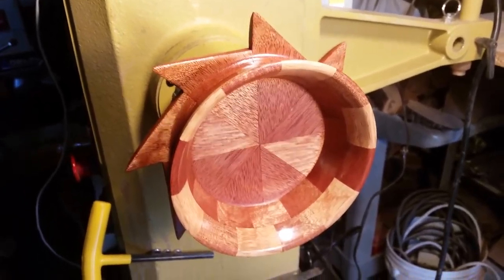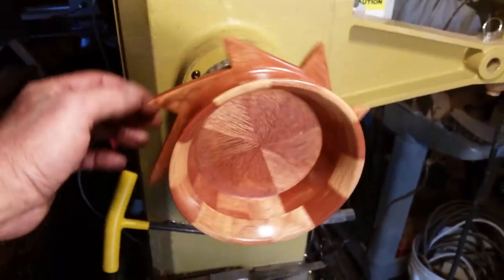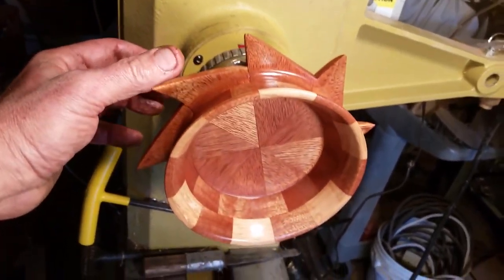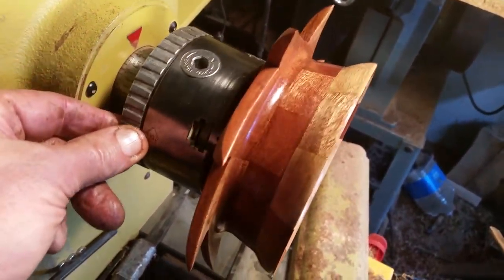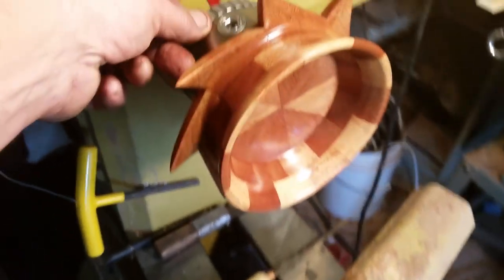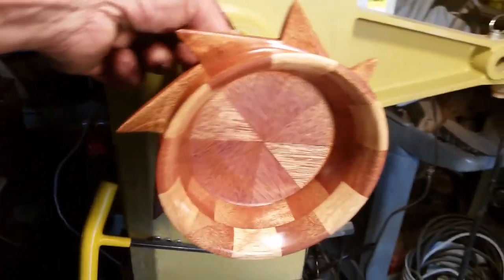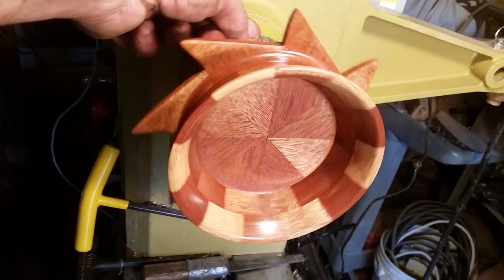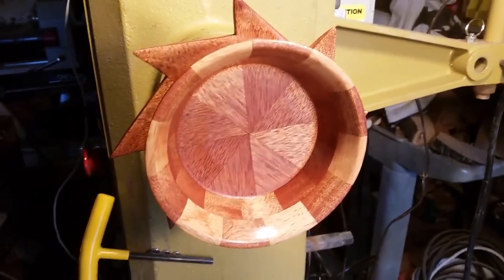Naked Turner Quick Look At Segmented Saw Blade Bowl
Quick peek at new segmented bowl